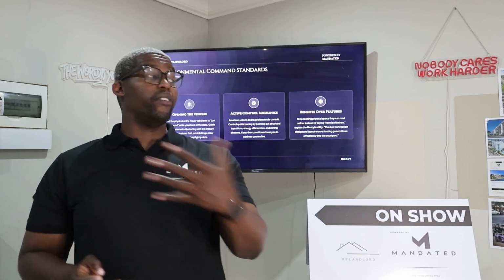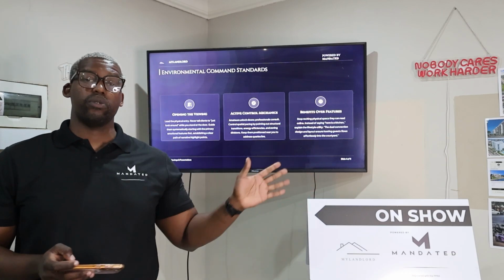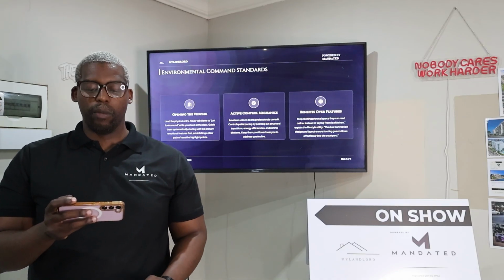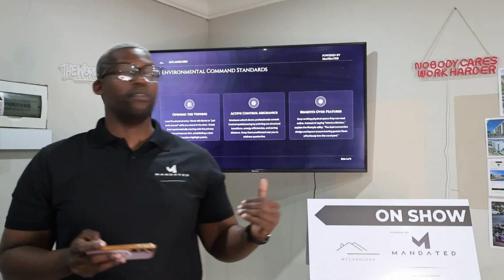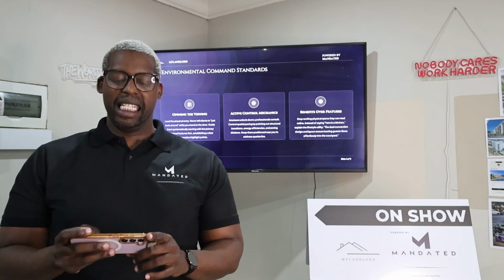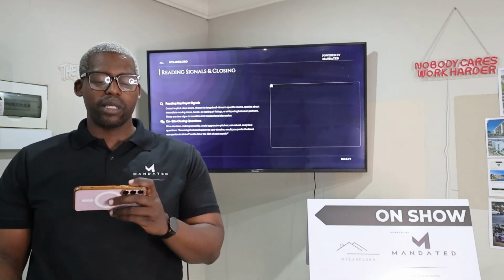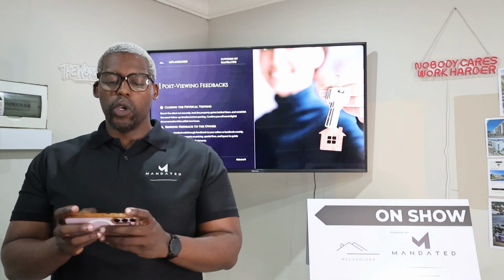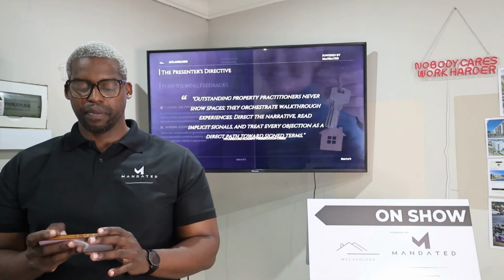Chapter 8: Property Pricing Mastery | Real Estate Agent Accelerator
🎓 MYLANDLORD MANDATED ACADEMY

Welcome to Chapter 8 of the Mylandlord Mandated Academy – Real Estate Agent Accelerator.

One of the biggest mistakes property practitioners make is pricing a property incorrectly. Price it too high, and it sits on the market. Price it too low, and your client loses money. The ability to accurately price property is what builds trust, wins mandates, and helps you close deals faster.

In this chapter, you'll learn how to confidently determine market value, present pricing recommendations to owners, and justify your pricing using facts and market data.

In this chapter you'll learn:

✅ How to conduct a Comparative Market Analysis (CMA)

✅ How to determine the true market value of a property

✅ The difference between market value, asking price and selling price

✅ How to price residential rental properties

✅ How to price residential sales properties

✅ How to use comparable sales and rental data

✅ How to explain pricing to sellers and landlords with confidence

✅ How to handle overpriced listings professionally

✅ How to recommend strategic price adjustments

✅ How accurate pricing helps properties sell or rent faster

By the end of this chapter, you'll have the confidence to advise clients professionally, justify your pricing recommendations, and position every property for the best possible result.

📥 FREE DOWNLOADS

🚀 Want to Build a Career in Real Estate?

I'm currently accepting applications for a 6-Month Real Estate Internship Programme at Mylandlord Property Solutions.

This internship is completely FREE and is designed for individuals who are serious about building a successful career in real estate.

During the internship you'll gain practical exposure to:

🏢 Residential & Commercial Real Estate

📞 Prospecting & Cold Calling

🏠 Property Viewings

📋 Listing Properties

🤝 Negotiation & Closing

📝 Lease Agreements & Sales Transactions

💼 Landlord & Investor Management

📈 Building a Real Estate Business

This internship is ideal for motivated individuals who are coachable, disciplined, and committed to learning through real-world experience.

🎓 Looking for Personal Mentorship?

If you'd like to accelerate your growth with direct coaching, you can join my Private Mentorship & Sales Mastery Programme.

What's Included

✅ Personal mentorship with me

✅ Sales Psychology

✅ Advanced Prospecting

✅ Cold Calling Mastery

✅ Property Pricing & CMA Techniques

✅ Objection Handling

✅ Negotiation

✅ Closing Techniques

✅ Building a High-Income Real Estate Career

💰 Investment: R10,000

📤 Share this with someone starting their real estate journey

Welcome to the Mylandlord Mandated Academy.

Learn. Apply. Close. Succeed.